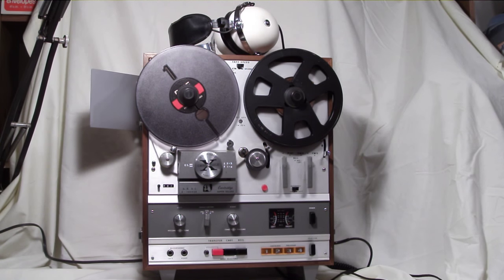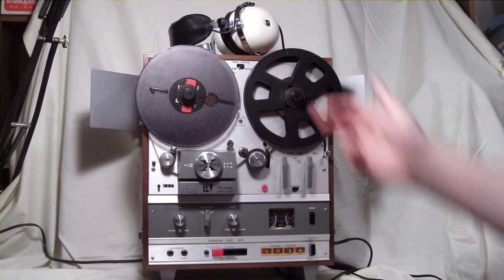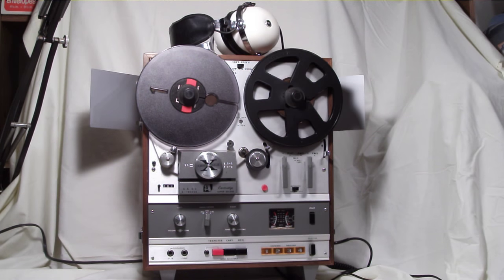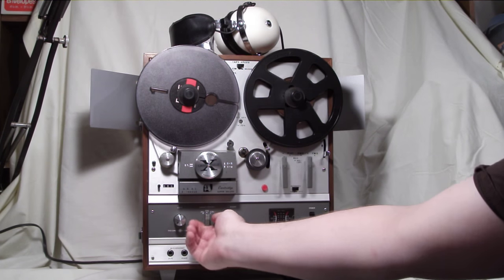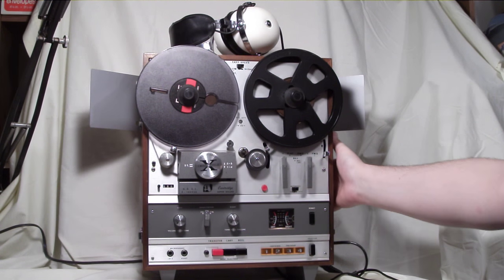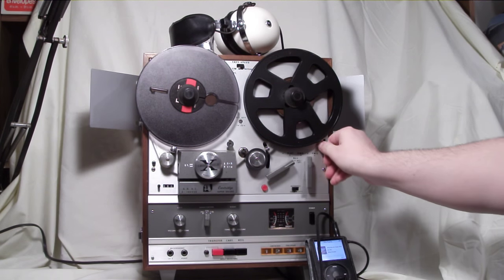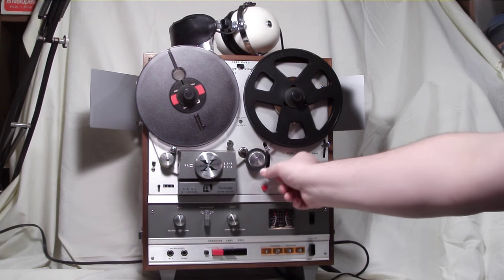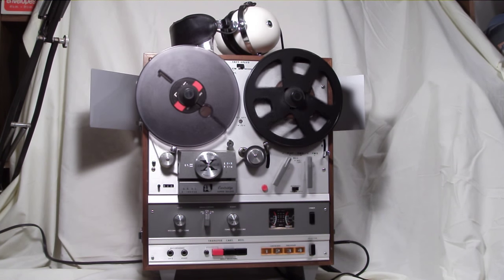Akai X-1800SD Video Manual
An explanation of the basic recording and playback operation of the Akai X-1800SD